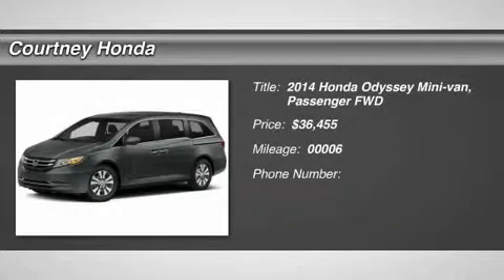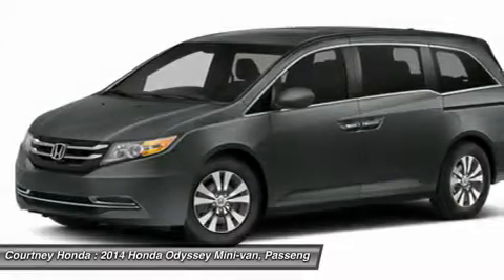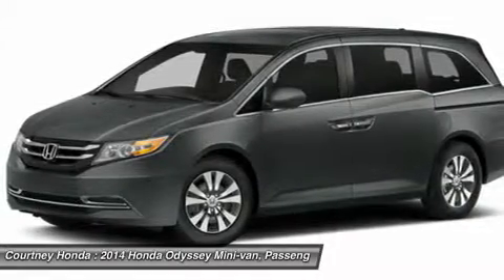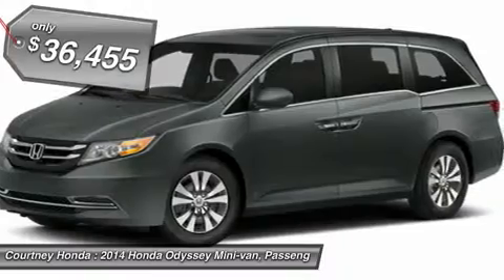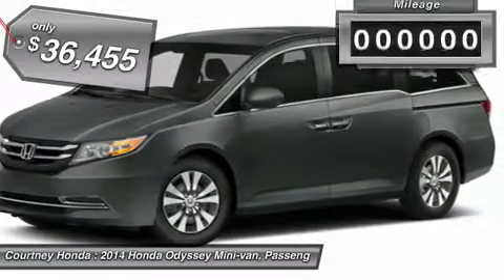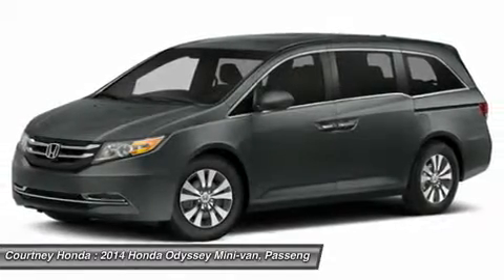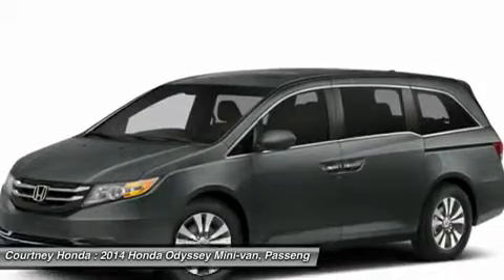2014 HONDA ODYSSEY Milford, CT 20541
2014 HONDA ODYSSEY Milford, CT
Stock# 20541

Courtney Honda
767 Bridgeport Ave